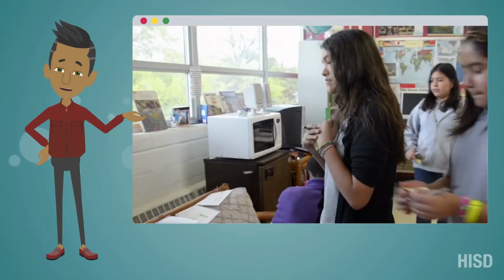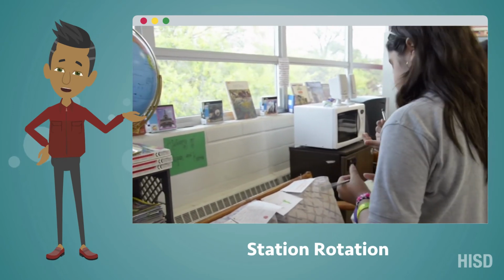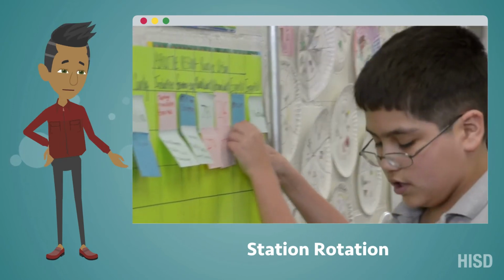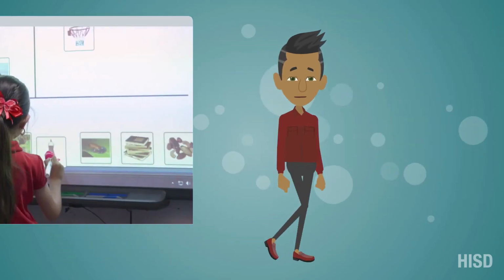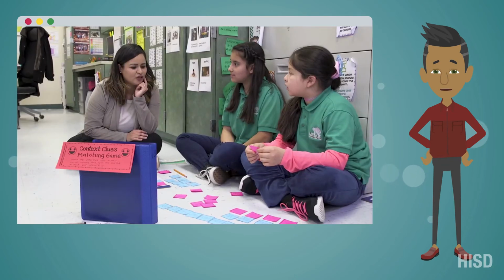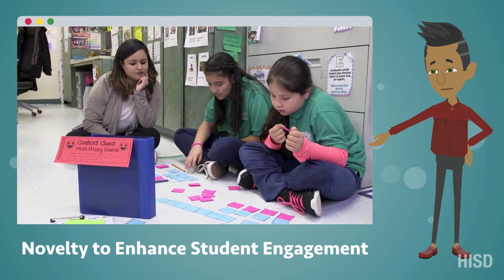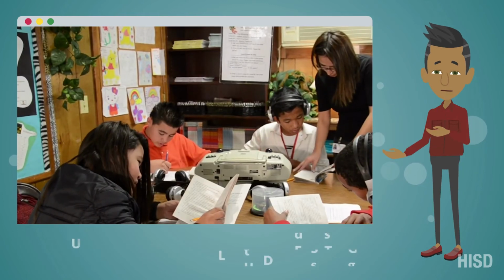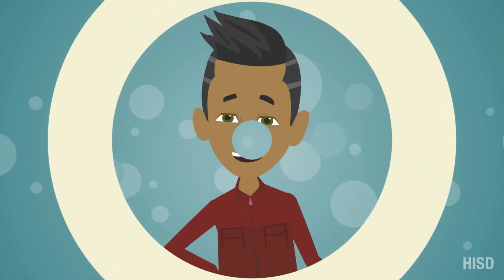Workstations | PD in 3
Learn how to make use of Workstations as a method for differentiation that encourages student exploration in the classroom.